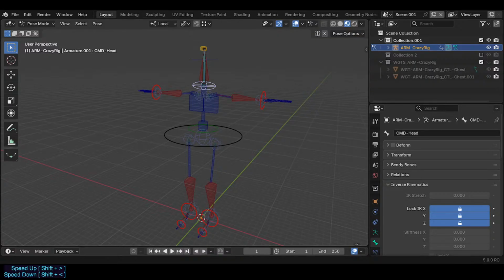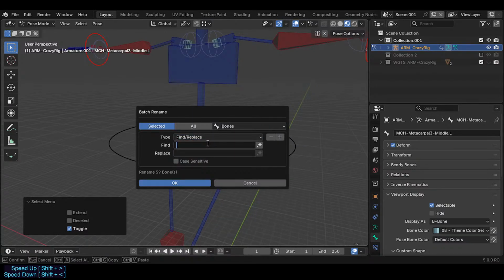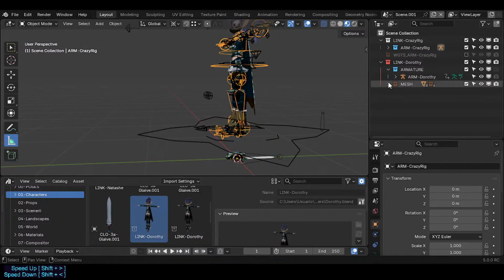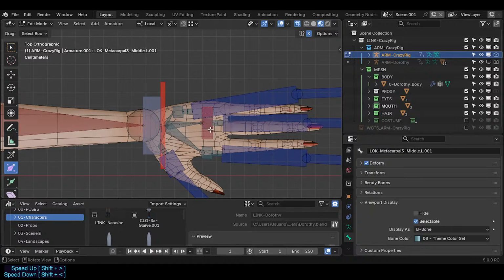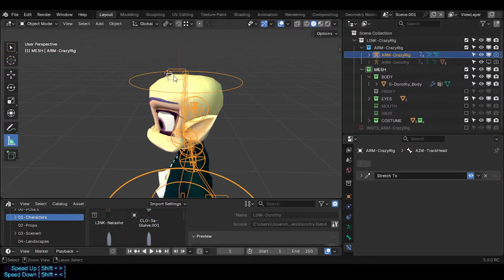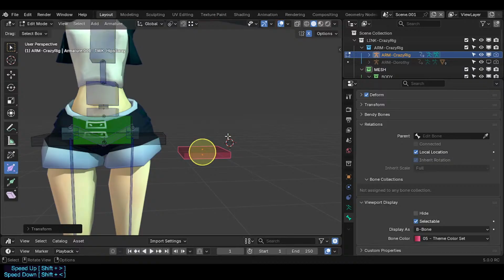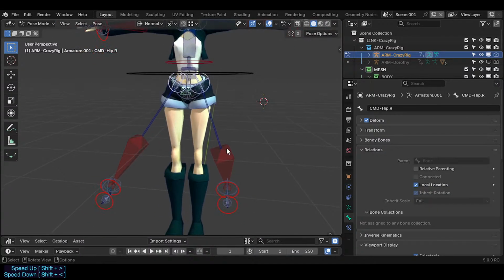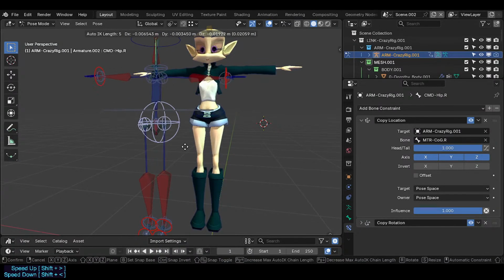🏞️Pxy - STREAM ~ Back to 3D Rigging for 3D Animation in Blender (5.0)..... and the 'CrazyRig'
📝NOTES:
🐵Blender 5.0 Release Candidate